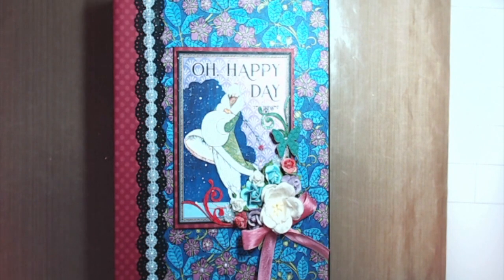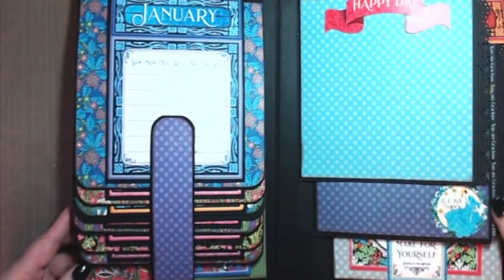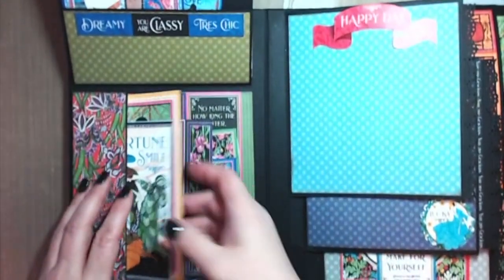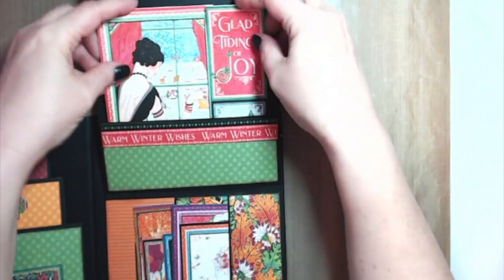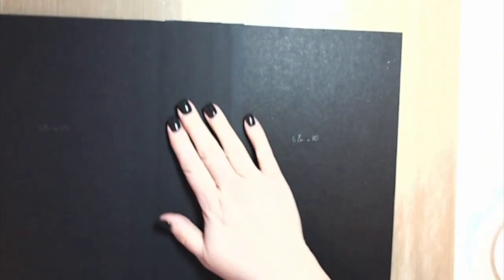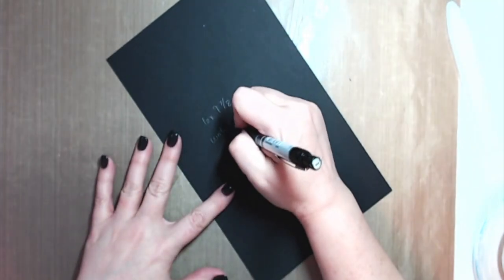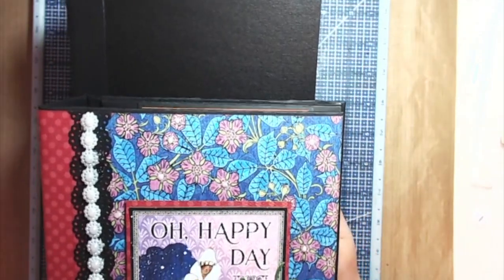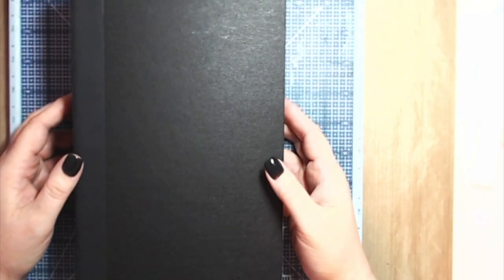G45 Fashion Forward Folio - Tutorial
Sharing my next design team project for Country Craft Creations featuring G45's Fashion Forward Collection.  You can find all supplies to make this project

Cutting Guide
Covers:  2 pieces medium weight chipboard cut to 6 1/2 x 10
Spine:  1 piece medium weight chipboard cut to 2 x 10

WaterfallBase
6 x 9 7/8 piece of cardstock

Top Flap:
12 pieces cardstock cut to 4 1/4 x 6 3 /4.
Scor at 1/2 inch on long side

Main Flap:
12 pieces of cardstock cut to  6 x 7 1/4.
Scor at 1/2 inch and 3/4 inch on the long side

Main flap pocket:
12 pieces of cardstock cut to 3 /12 x 7 inches.
Scor at 1/2 inch on three sides

Waterfall base pockets:
4 pieces of cardstock cut to 2 1/2 x 7.

Waterfall closure:
2 pieces of cardstock cut to 1 1/2 inches x 7 inches.
Scor at 1/2, 5/8, 3/4, 7/8 and 1 inch.  Ribbon or seam binding also work well as a closure.

Spine flap pocket:
3 pieces of cardstock cut to 6 1/2 x 7 1/4 inches.
3 pieces of cardstock cut to 6 x 6 1/4.  Adhere this piece of the flap pocket tabs to create the pocket. The pocket opening will be on the right.
Attach the pocket to the spine using the 1/2 inch tab.